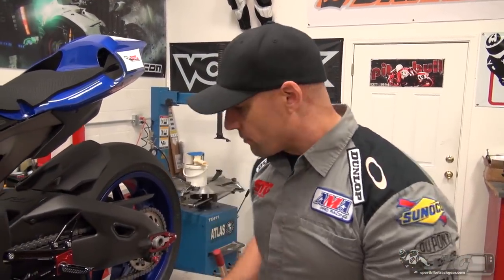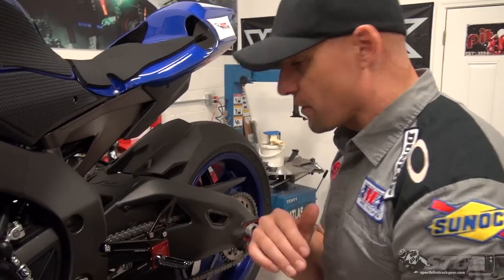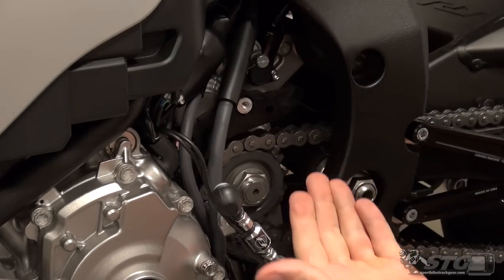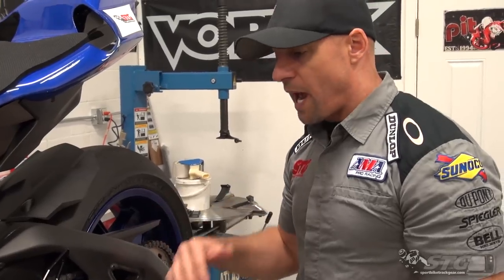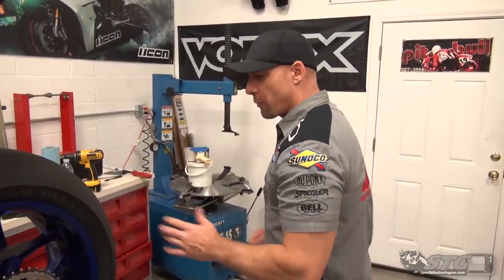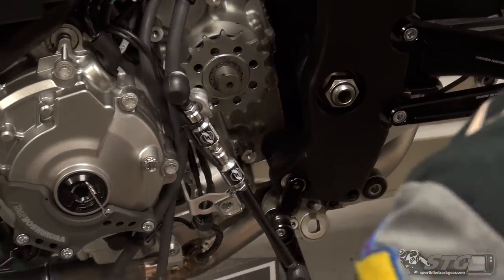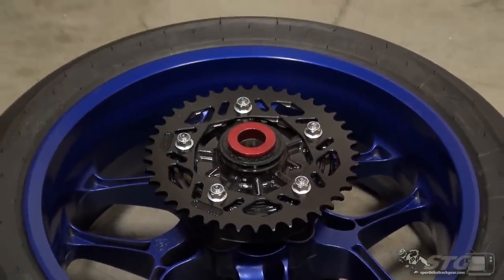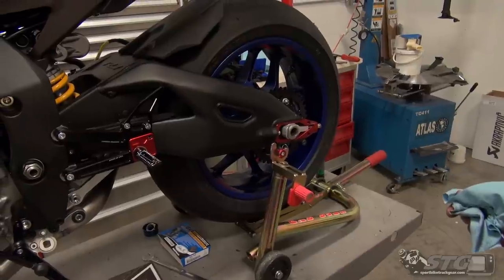Vortex V3 Motorcycle Chain and Sprocket Kit Install 15-17 Yamaha YZF-R1 | Sportbiketrackgear.com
Vortex V3 Chain Kit Install on a 15-17 Yamaha YZF-R1

Vortex Racing Performance Parts are made to the tightest tolerances with the best quality materials available in this industry. Each of the Vortex Race Components has been tested on the track worldwide by top teams and professional racers (Josh Hayes, Martin Cardenas and Jordan Suzuki to name a few. In this video, Van will show you how to install a new chain, as well as front and rear sprockets. Watch as Van goes into more detail in this install of the V3 Chain Kit from Vortex.

If you feel uncomfortable with this modification please take your bike to a licensed motorcycle mechanic.